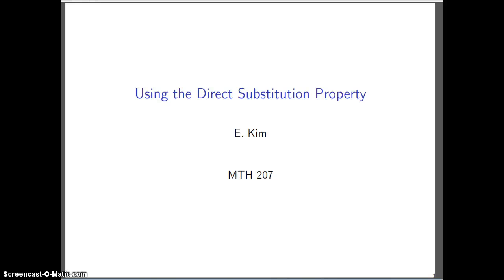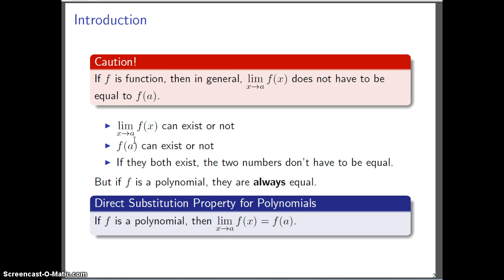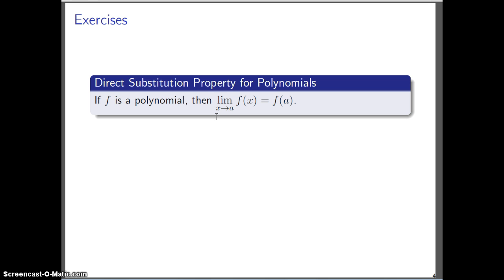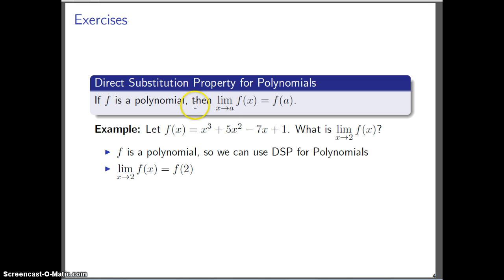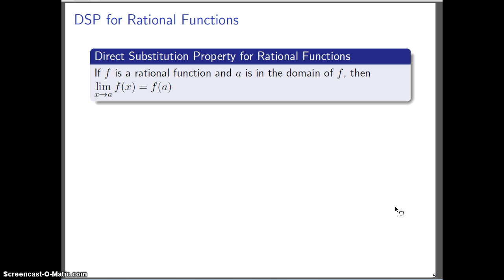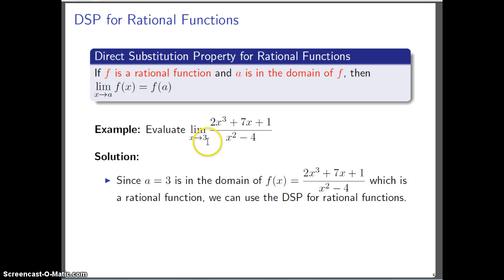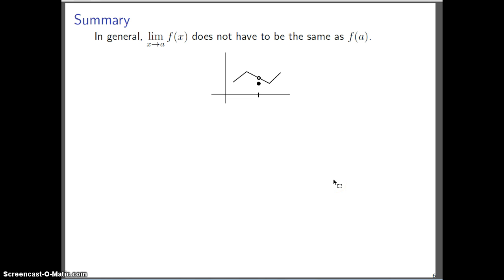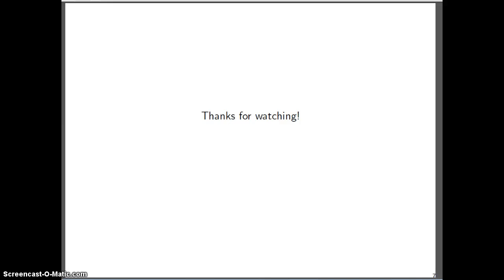Using the Direct Substitution Property